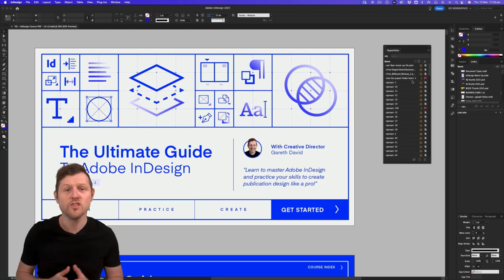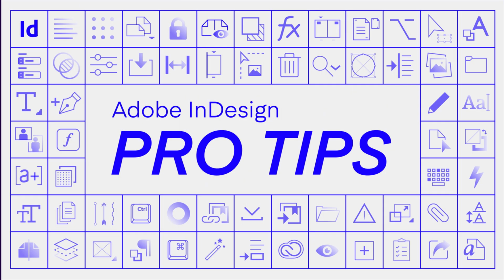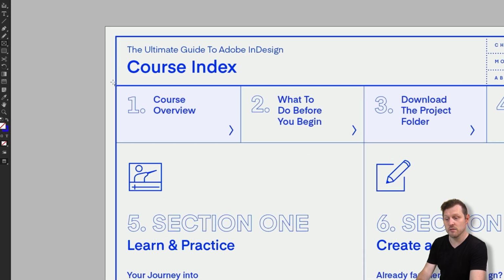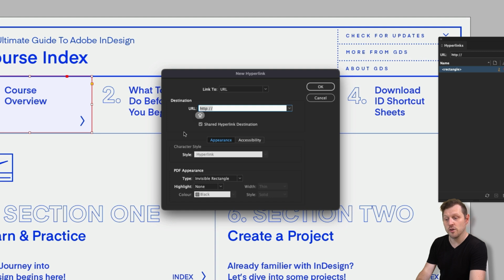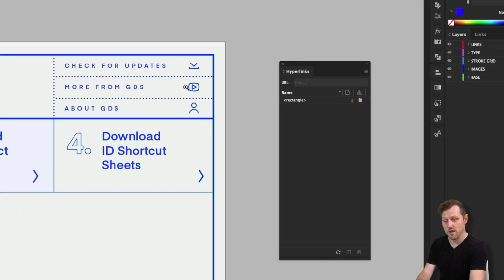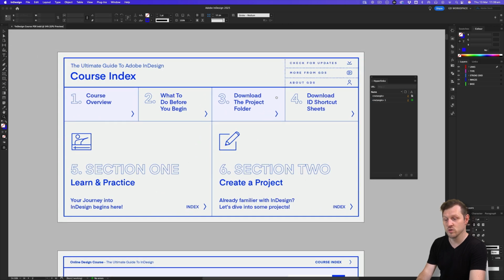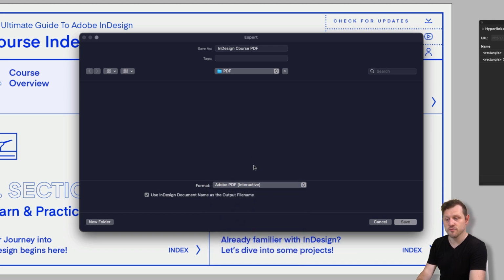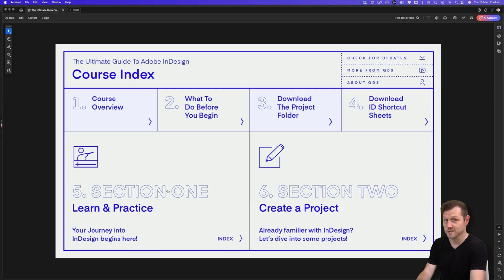The SECRET to Interactive PDFs | Design Tutorial | Adobe InDesign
Interactive PDFs offer a range of benefits, including enhanced user engagement through clickable links, buttons, and forms.

They provide easy navigation with features like bookmarks and hyperlinks, improving the overall user experience.

Common uses for interactive PDFs include eBooks, presentations and clickable indexes

These PDFs can be accessed offline, making them ideal for creating dynamic, user-friendly content that’s both functional and visually appealing.

Interactive PDFs typically have clickable buttons that can do a range of things like jump to a specific page to open a specific website in browser.

Adding simple interactivity is easy!

Then check out this pro tip

This Tip is part of the Pro Tips InDesign Ultimate Guide